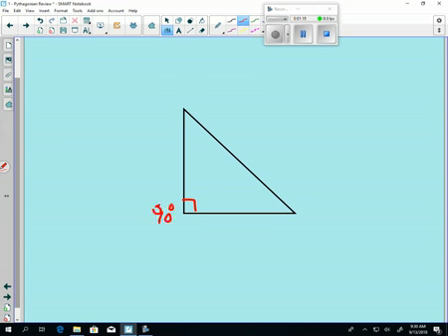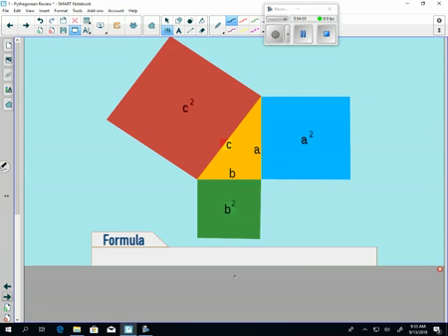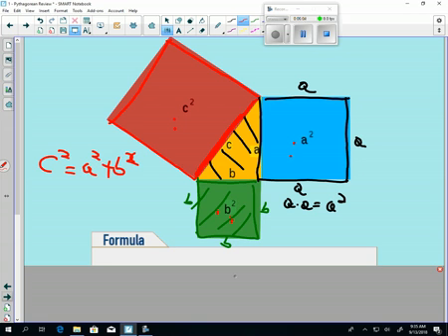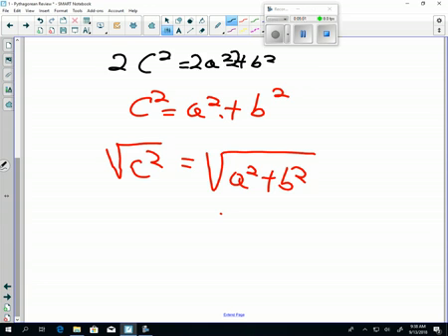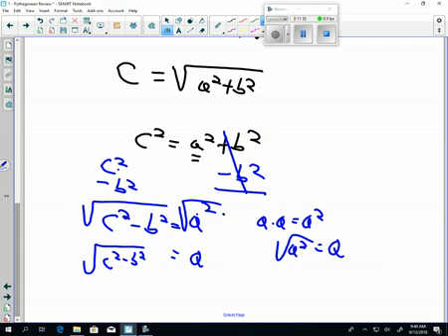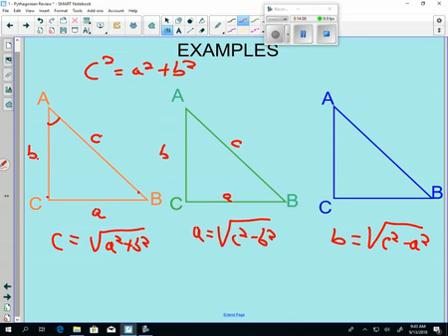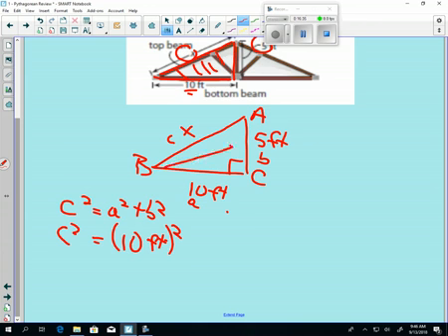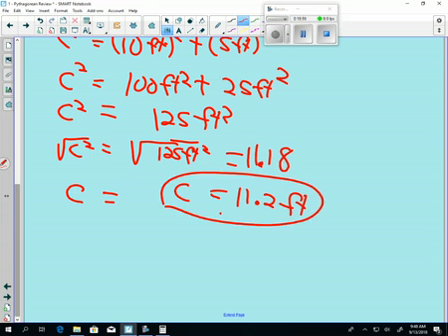Math 110 Lesson1 Pythagorean Review Bathurst High School